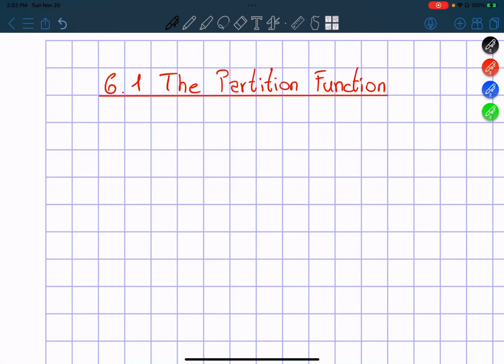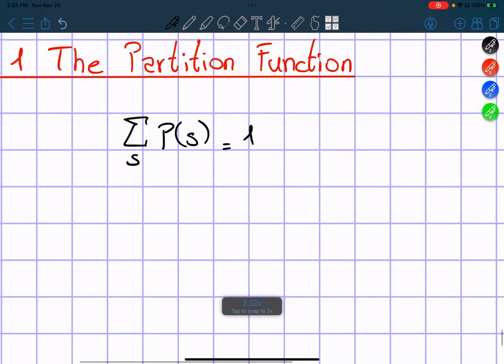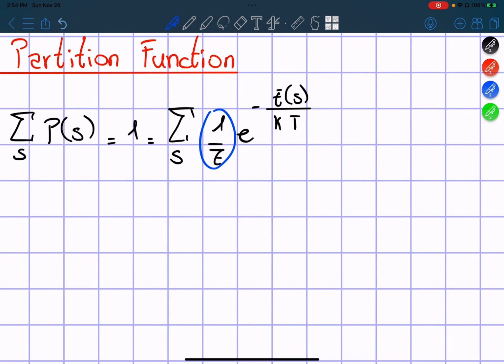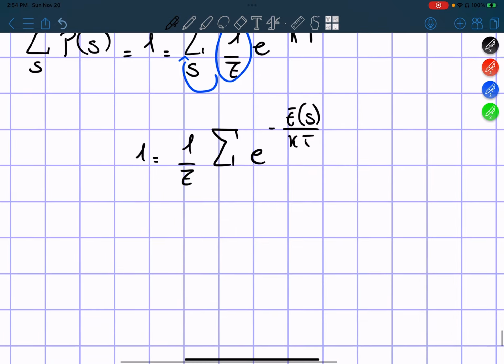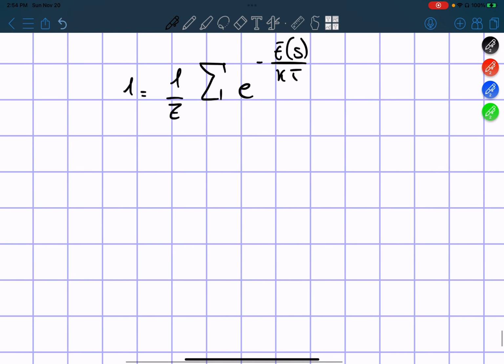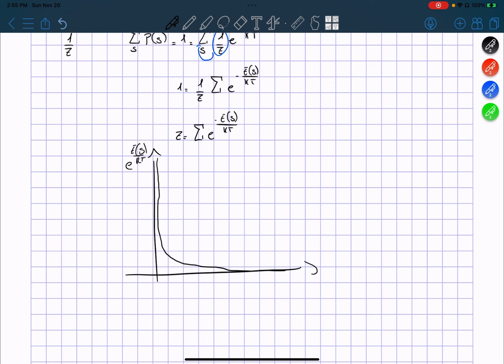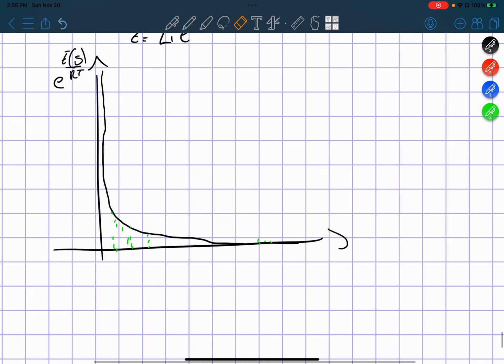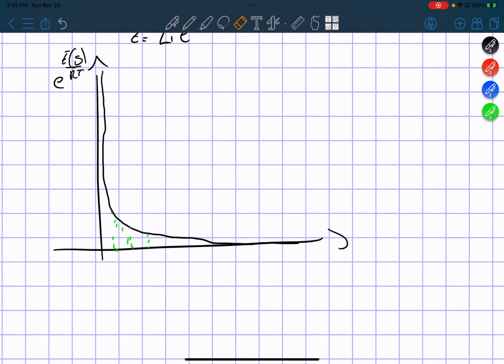Chapter 6.1 An Introduction to thermal Physics The Partition Function